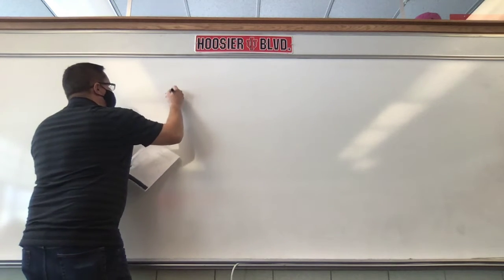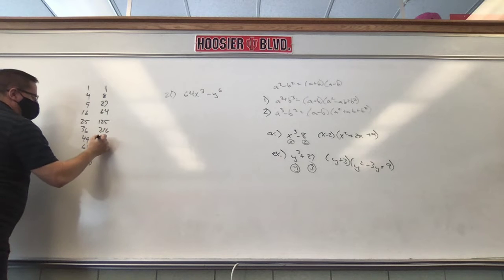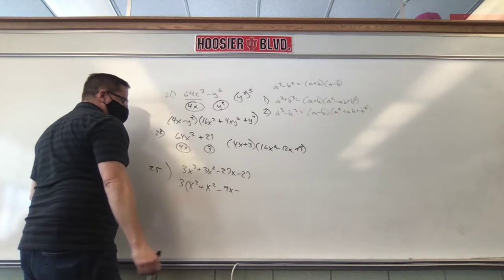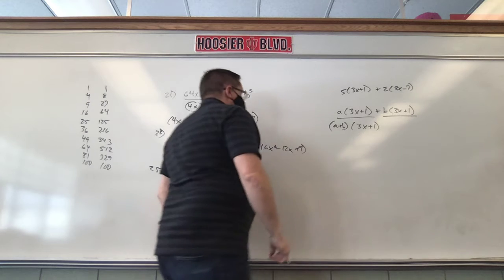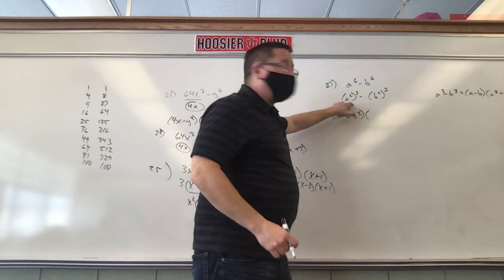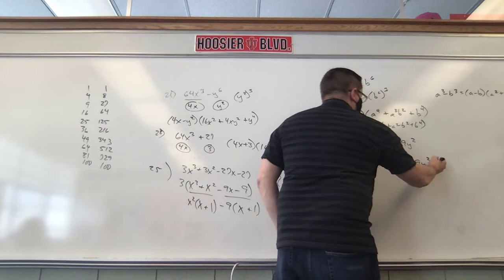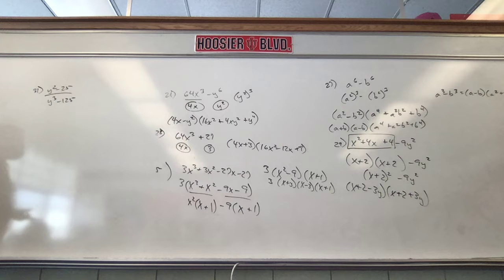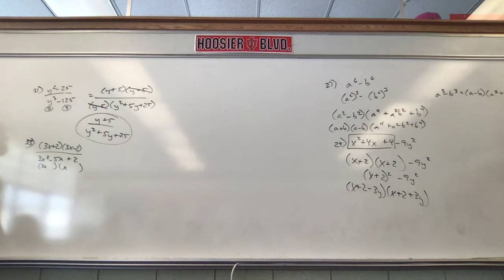2:8:21 FST Lecture Section 1 3 part 2